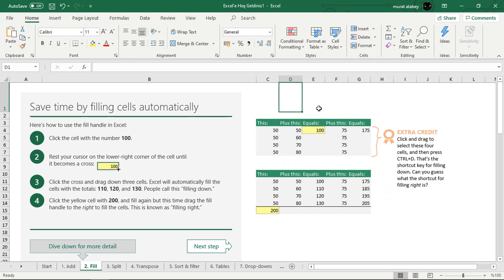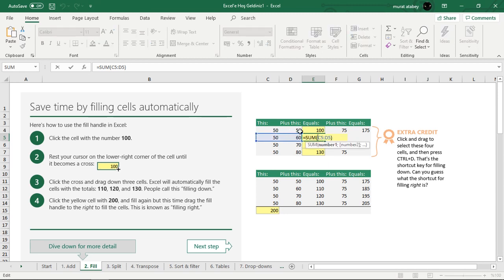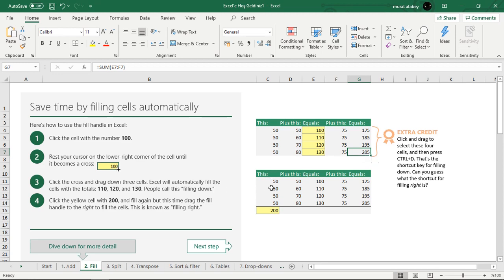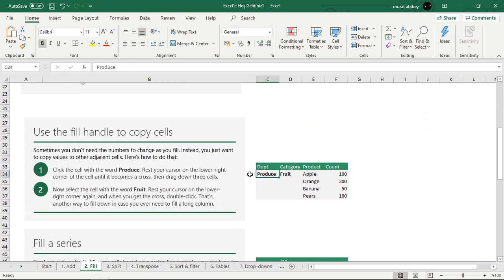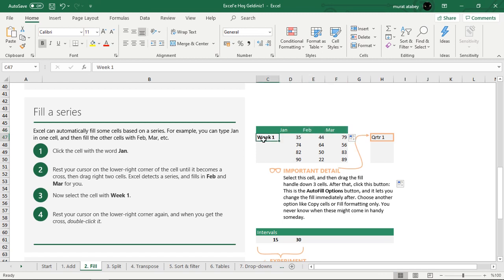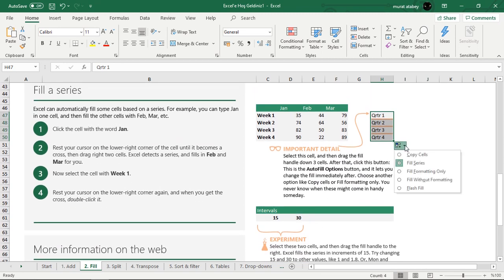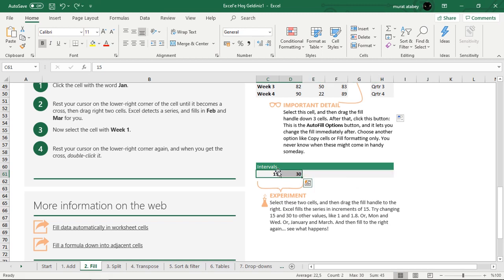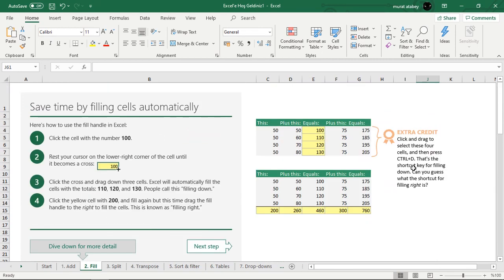How to Autofill in Excel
Learn how to use autofill and fill series in Excel